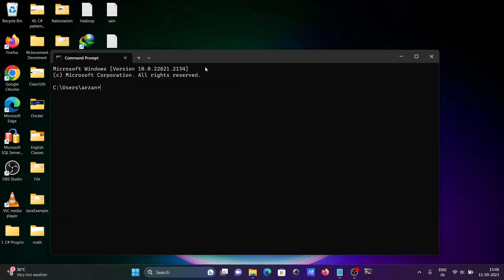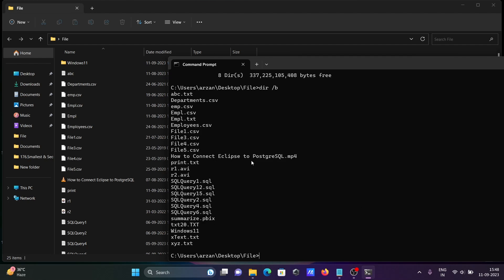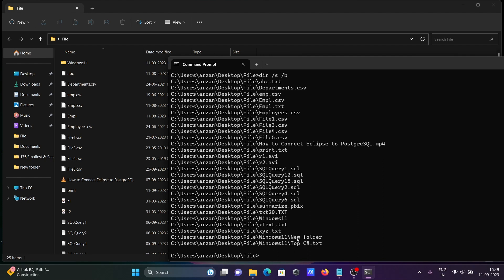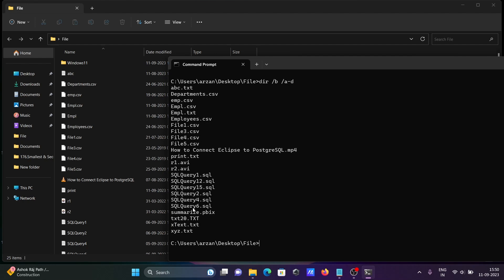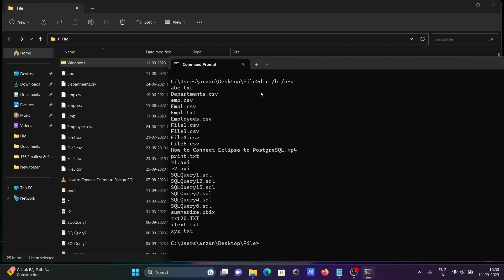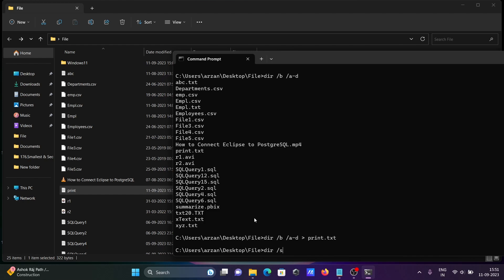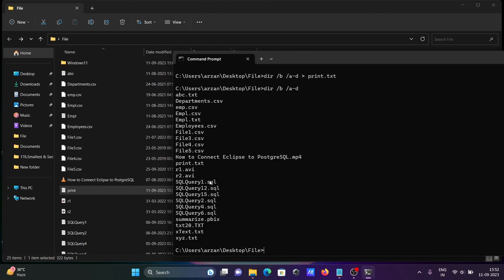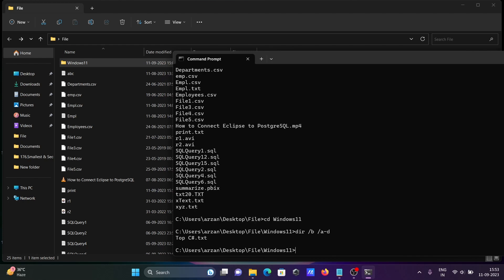List Files in Current Directory Windows using Command Prompt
list files in current directory windows cmd
list files in directory cmd windows
List files in current directory windows cmd windows 10
List files in current directory windows cmd command line
how to get a list of all files in a folder and subfolders using cmd
how to get list of files in a folder using cmd windows 10
list files in cmd windows
cmd list files in directory to text file
cmd list file names only